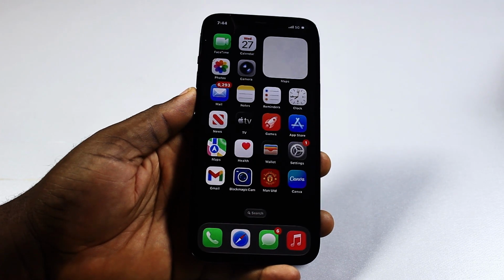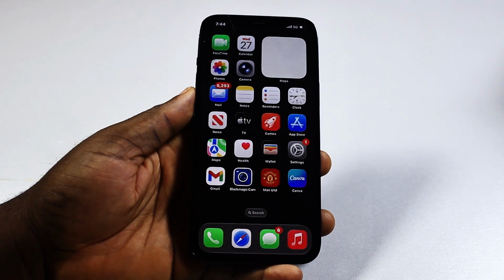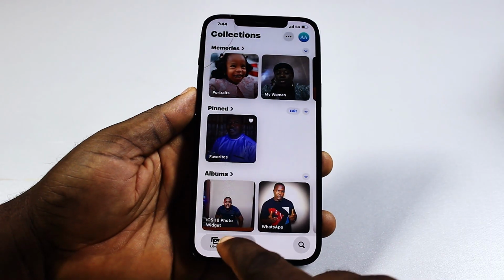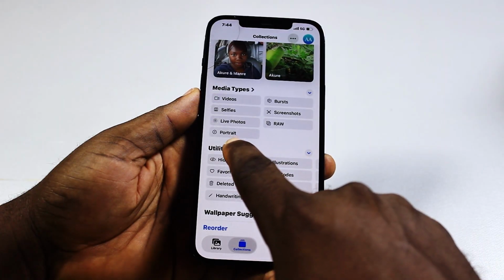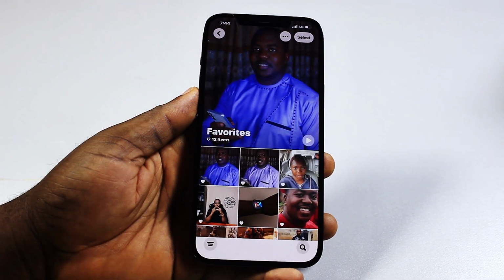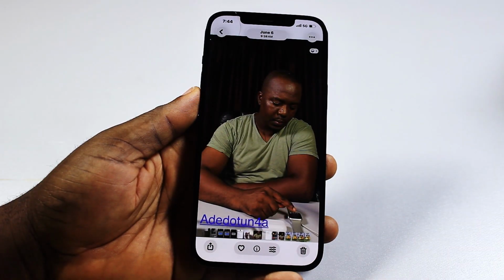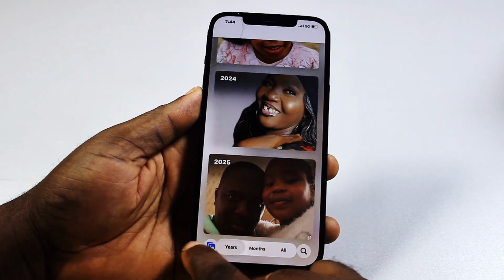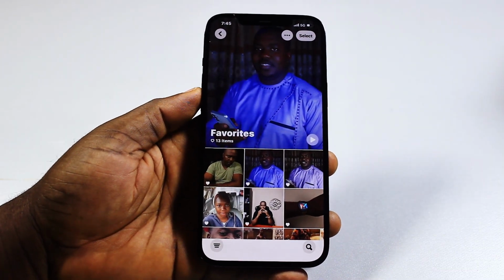How to Find Favourite Photos on iPhone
You will learn how to find favourite photos on your iPhone at the end of this tutorial.